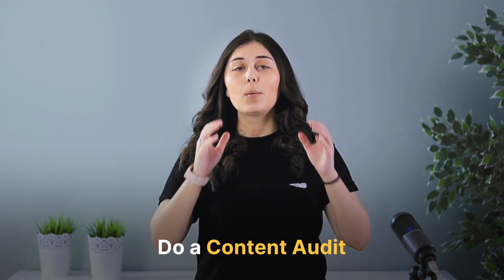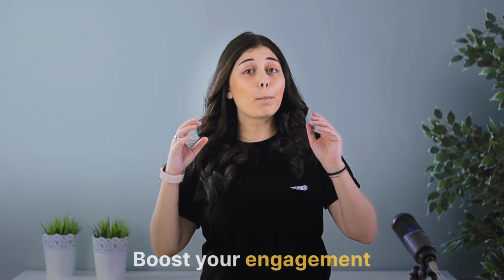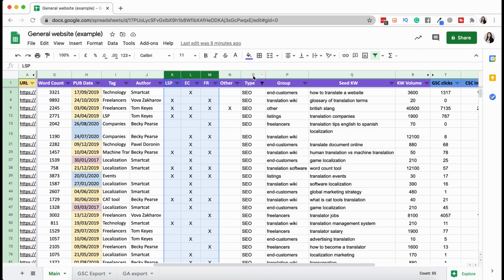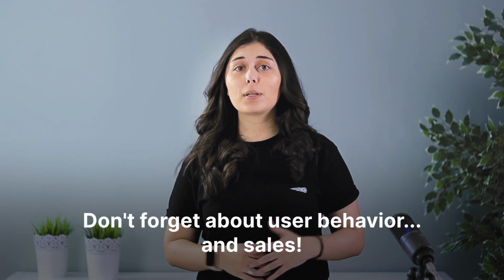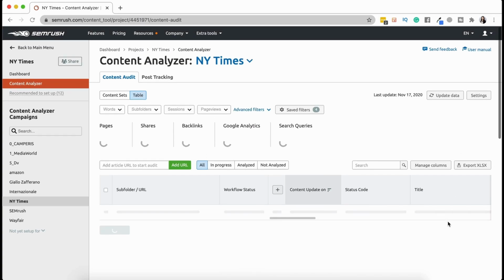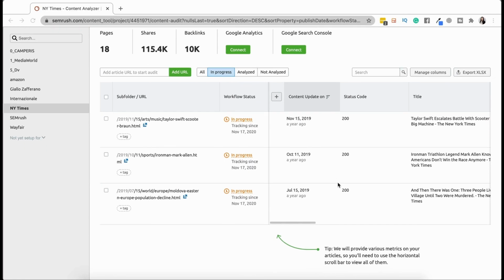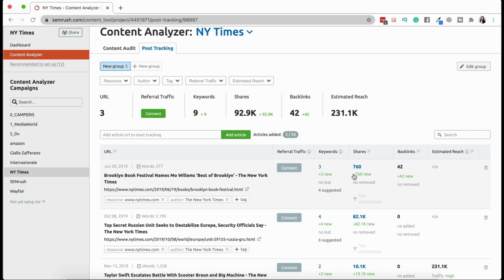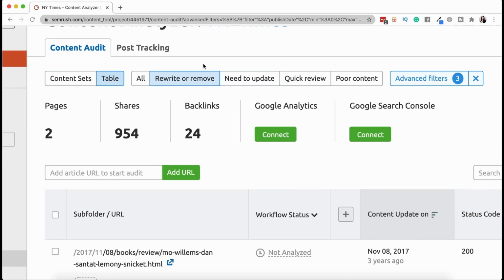Content Marketing Guide for 2021: The Recipe for Success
In this video, you'll learn the steps to create a great content marketing strategy.

Content marketing is most effective when you follow a pretty simple recipe with five ingredients you probably already have!

Like any great recipe, we’ll need to understand what we want to accomplish. Start with a content audit to help you align a content strategy with your business objectives.

SEMrush can help you set goals and metrics to improve your SEO results. Our audit tool helps with the first goal of identifying existing content that has great potential to rank high. You’ll also get insight to know what content should be updated or even that old stale stuff that should just be tossed out. And don’t forget internal linking. The audit tool will help you really dig into internal linking to help bake your SEO from within!

Like any great recipe, the details matter. Trouble is, SEO data can be a real pain to collect, unless you use the Content Audit tool here as well. With a few clicks, you can automatically gather all kinds of great data, including social shares by channel, backlinks and other details.

Rather than spending hours manually gathering this information, we serve it up easily so you aren’t running back to the store (so to speak) for the little ingredients you forgot!

We’ll ALWAYS need to adjust content marketing strategies. Doing audits periodically can help identify successes and assess those projects that just didn’t come out of the oven like you hoped. Do this at least once a year.

But watch your competitors and keep up on industry trends and topics. If your industry changes a lot, do audits more frequently. Some brands may need to do this monthly. Just figure out what works best for you.

Timestamps:
00:00 Intro
01:06 Ingredient #1: start off with a full cup of goals and metrics
01:18 Basics step to a Content Audit
01:52 Boost your engagement
02:07 Example of metrics and file structure
03:20 Check user behaviour and sales!
03:31 Ingredient #2: add a few generous table spoons of content inventory into the mix
04:16 Ingredient #3: data, lots and lots of data
05:20 Ingredient #4: mix in a dash of action plan
06:13 Ingredient #5: be flexible!
07:09 Outro

💻 SEMrush provides huge amounts of incredible free resources and education for
digital marketers. Check them out!